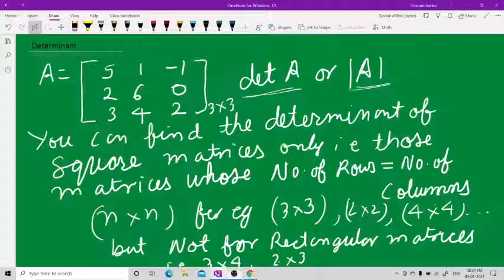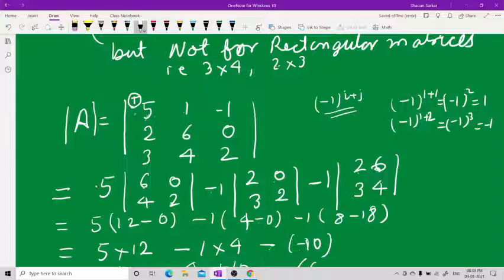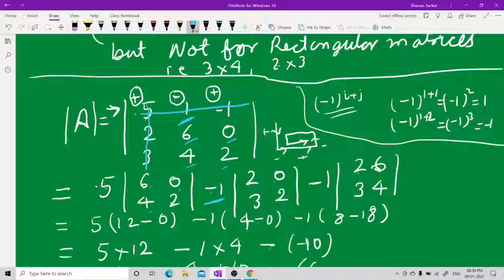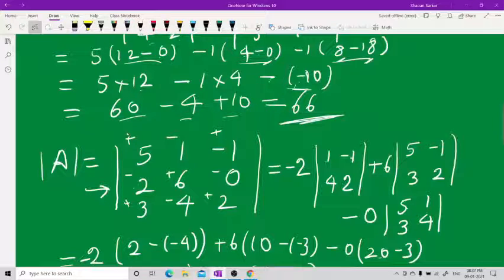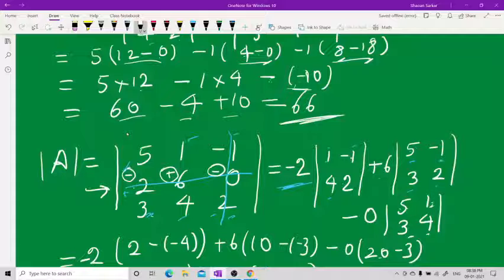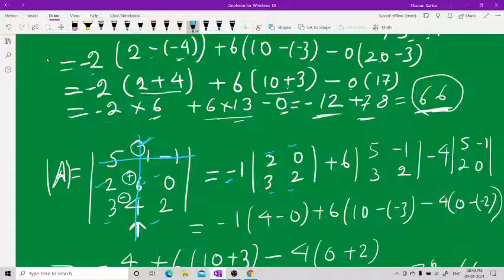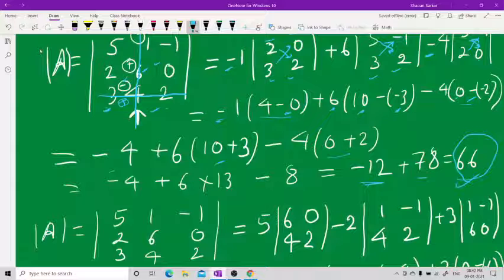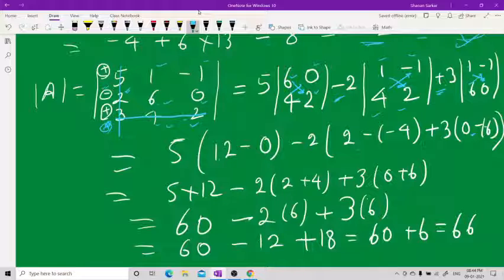BCA Math Semester 1 UNIT 1 Lesson 9 Syllabus GGSIPU Determinants